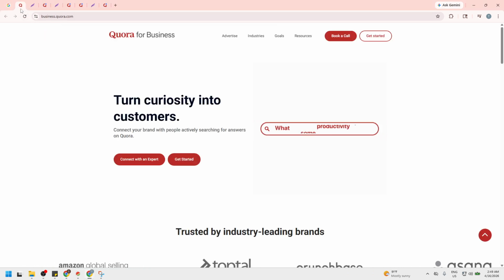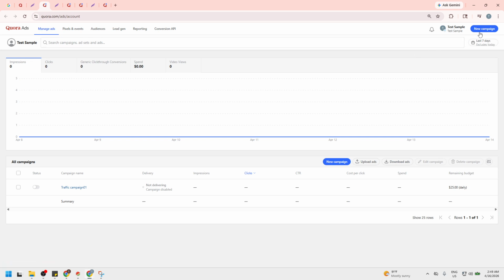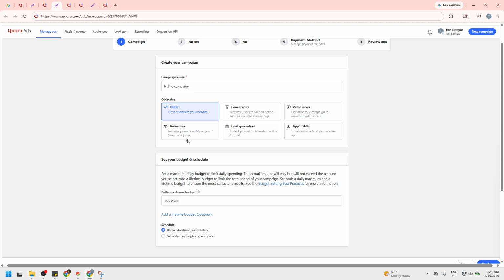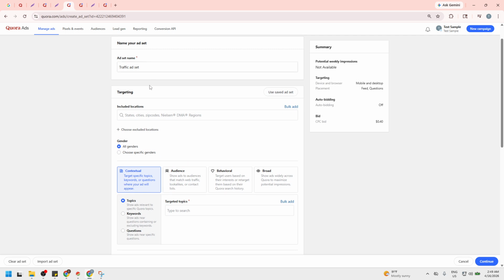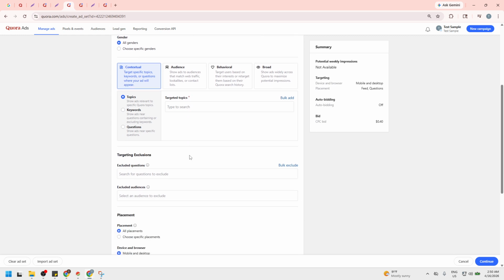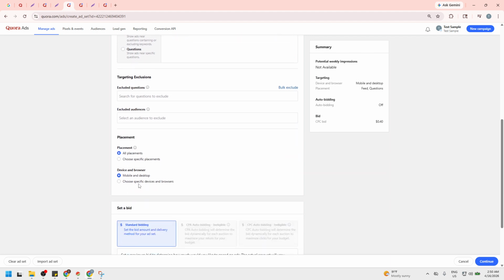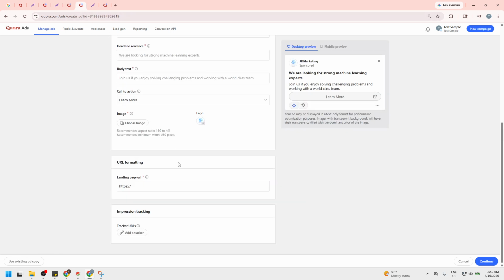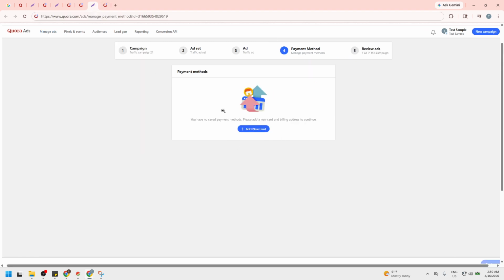How to Advertise on Quora [2026 Full Guide]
How to Advertise on Quora

In this video, we show you exactly how to advertise on Quora to reach a high-intent audience actively seeking answers in your industry. We navigate the campaign creation process to ensure your brand message is positioned effectively within relevant Q&A threads and user feeds.

Launching a successful advertising strategy on Quora involves more than just setting up an account; it requires a deep understanding of contextual and behavioral targeting to capture user interest. We focus on the importance of selecting the right campaign objectives and configuring the Quora Pixel to track conversions and optimize your ad spend for long-term growth.

Technical Specs:
Software: Quora; Feature: Ads Manager & Campaign Setup